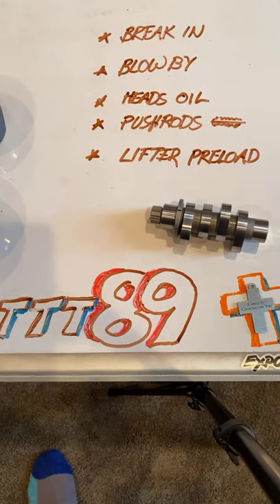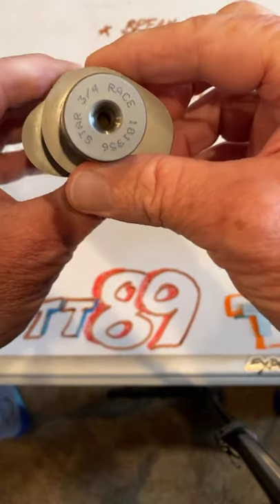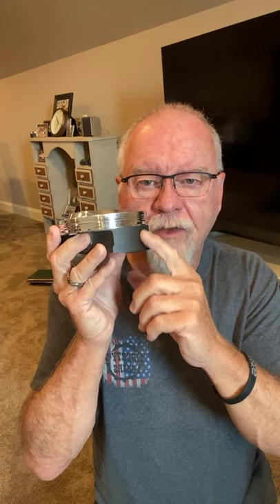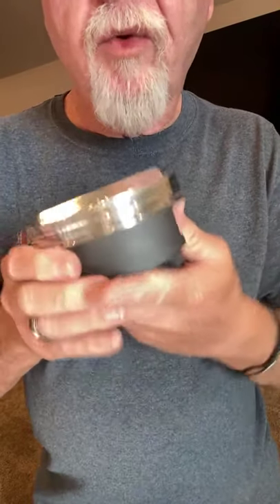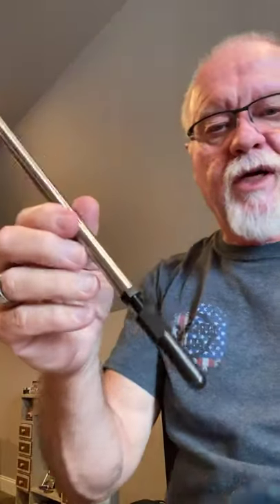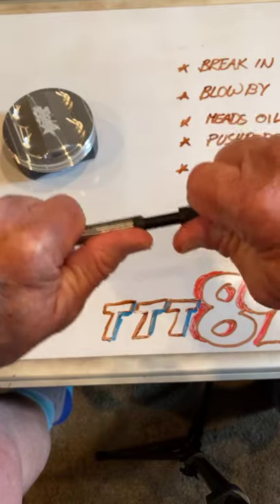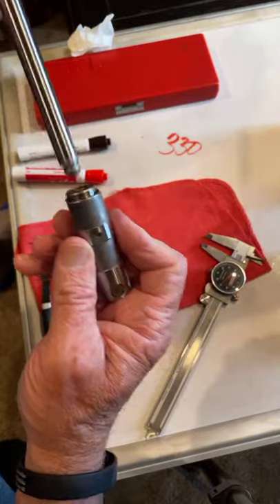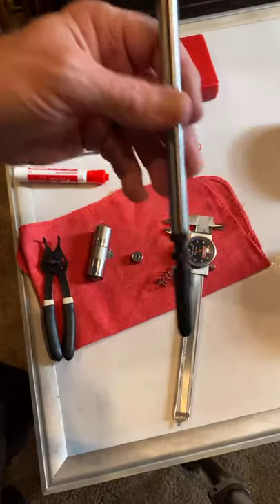Tech Talk Tuesday #89 Lifters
Episode #89
George Bryce talks lifters